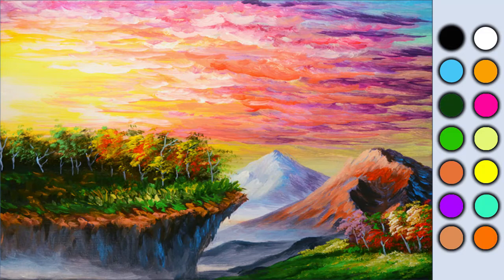Sunset cliff painting step by step tutorial for beginners | Acrylic Fine Arts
Learn how to paint step by step basic landscape during sunset with acrylic on canvas for beginner. On this tutorial you will learn how to paint landscape during sunset. Acrylic painting tutorial sunset, mountains, cliff and trees in style and technique for beginner. Fine art techniques, tips and tutorials for beginners.  Happy painting my friends!

LIST OF ACRYLIC COLORS

1. Mars Black
2. Titanium White
3. Orange Yellow
4. Fluorecence Lumi Pink
5. Naples Yellow
6. Fluorecence Orange Yellow
7. Medium Yellow
8. Deep Violet
9. Blue Hue
10. Fluorecence Yellow
11. Emerald Green
12. Light Green
13. Hooker Green
14. Raw Seinna